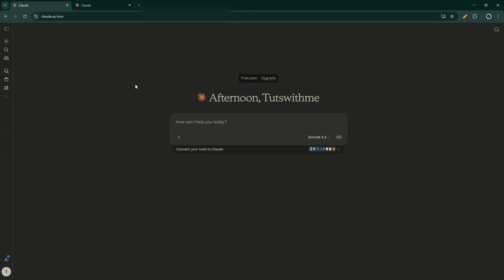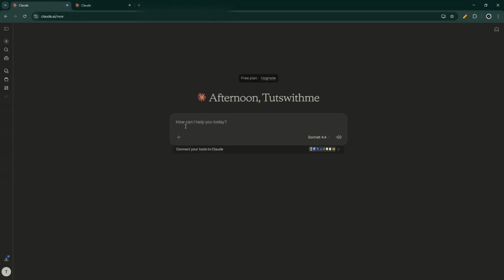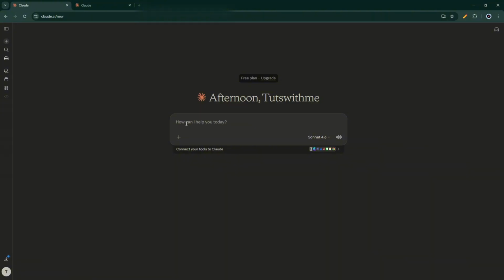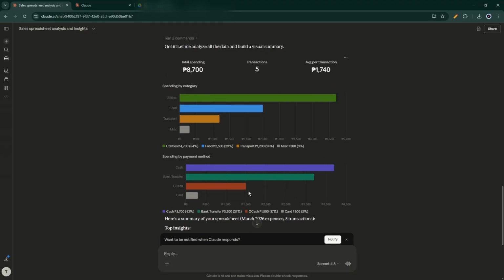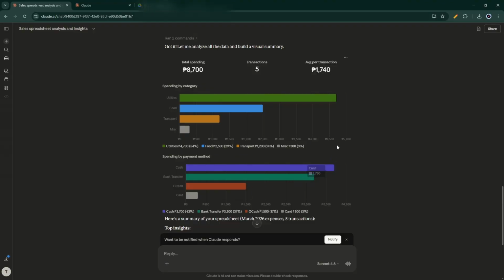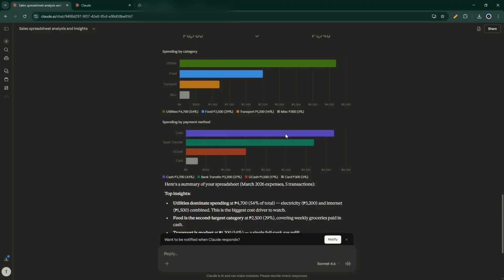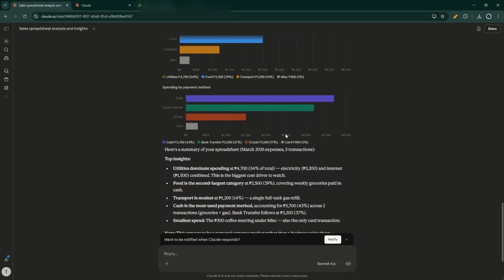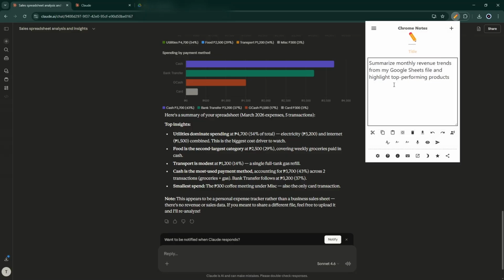How to Use Claude AI Google Drive Integration - Guide